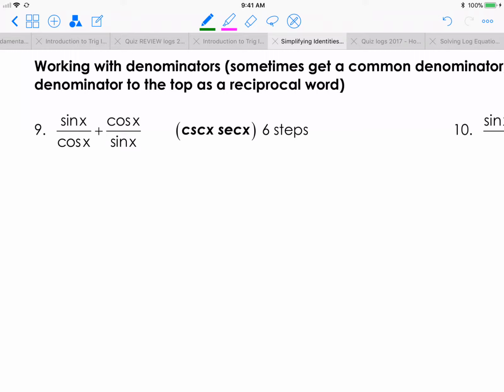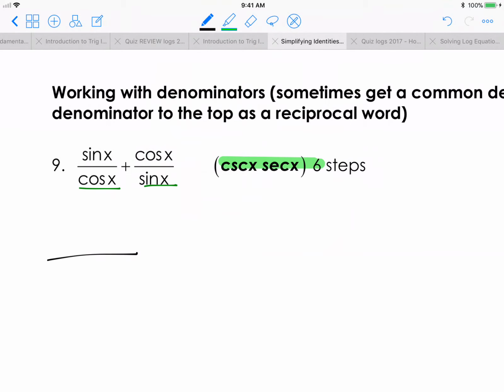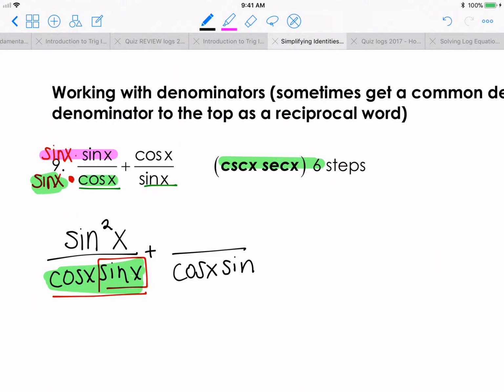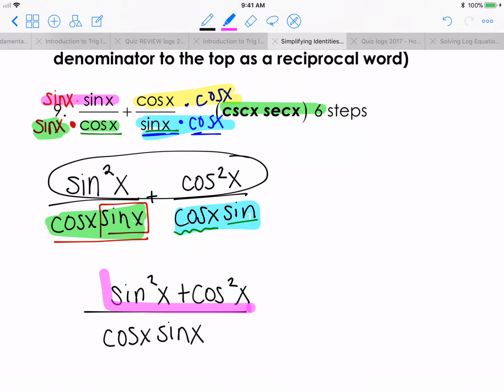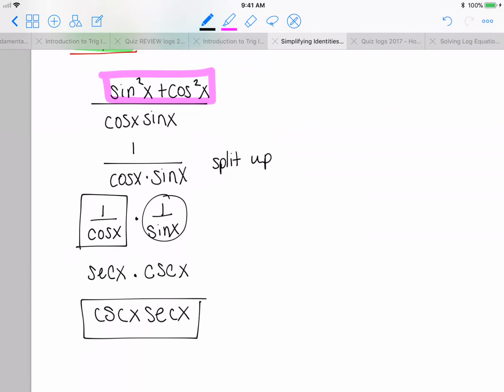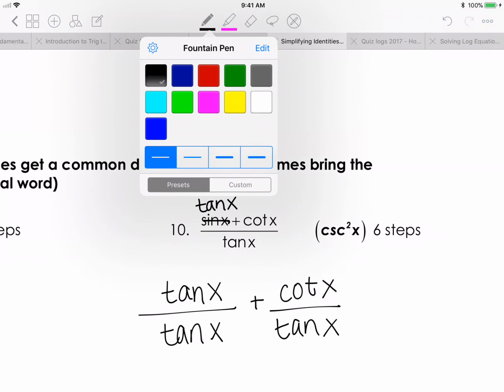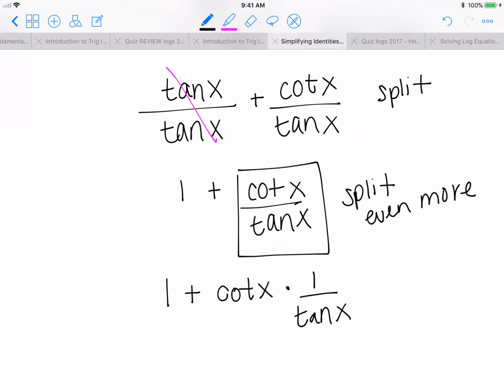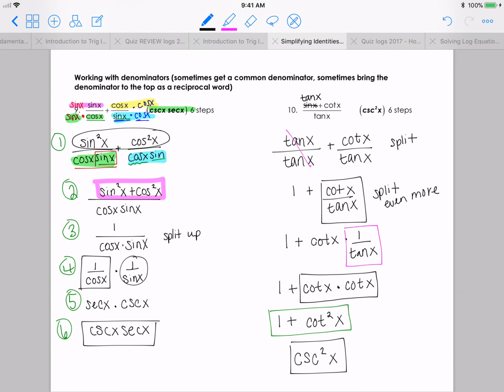#9 and #10 of Simplying Identities